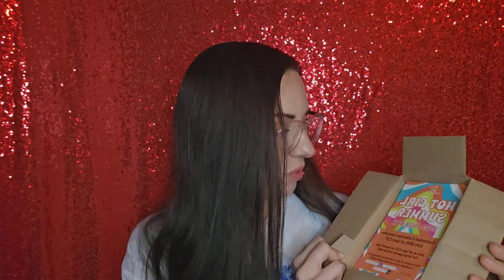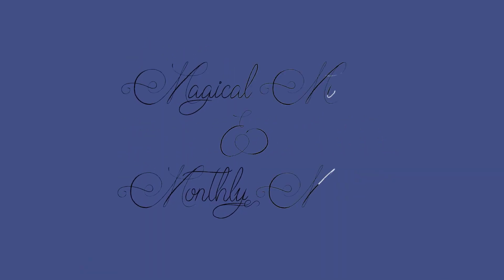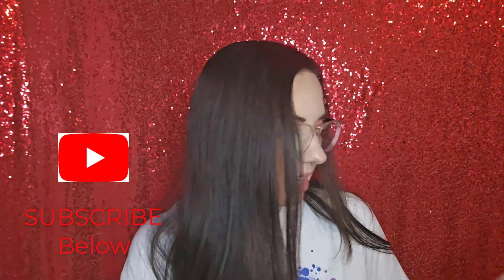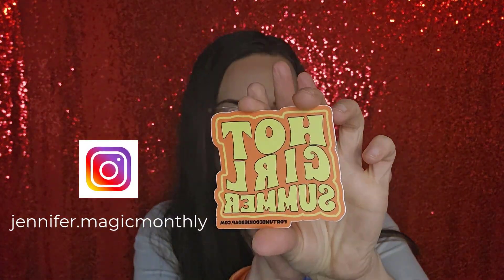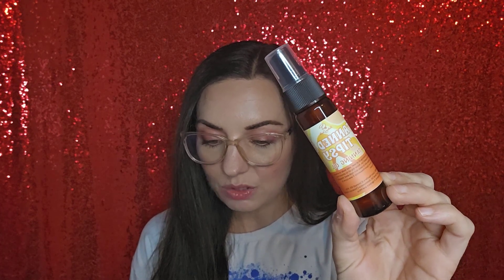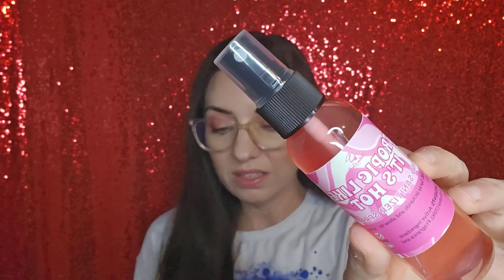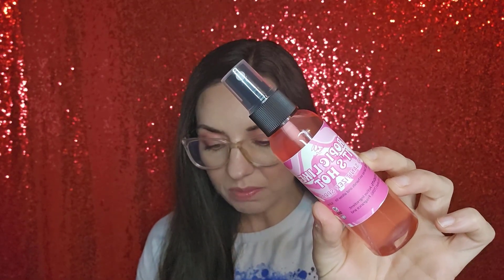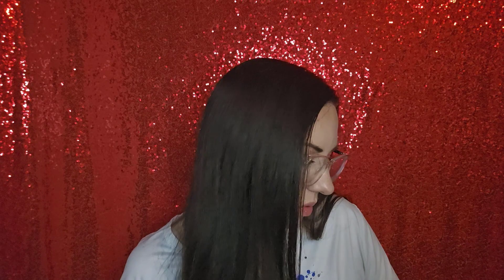Fortune Cookie Soap July 2023